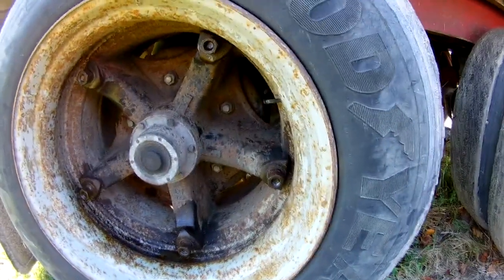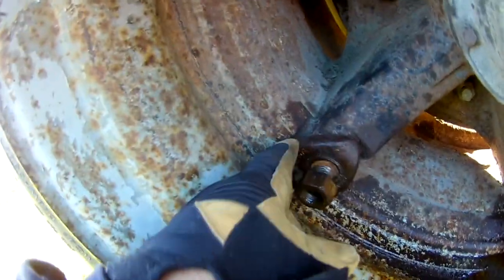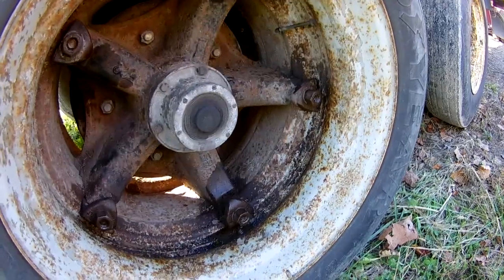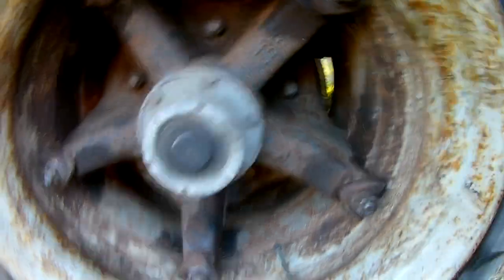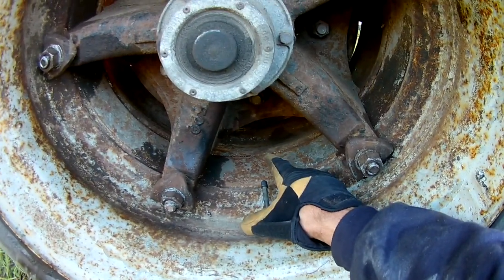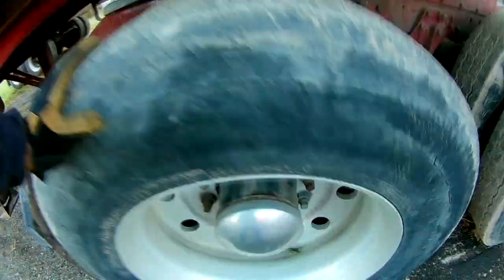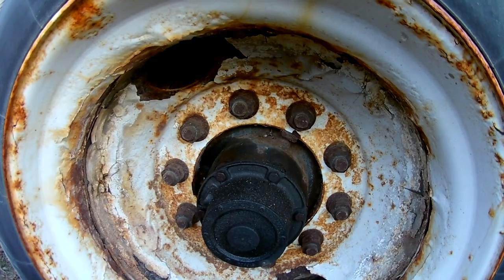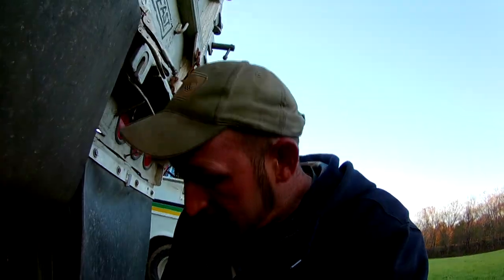Dayton Tire Change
Switching two tires on the dump trailer, A explanation on Dayton, Bud, and Hub Pilot wheels.